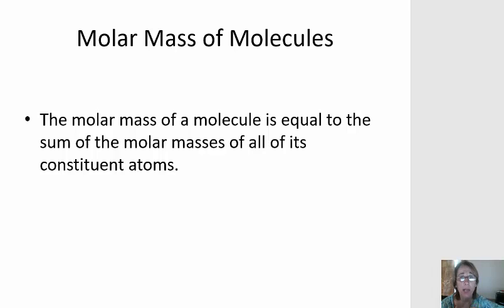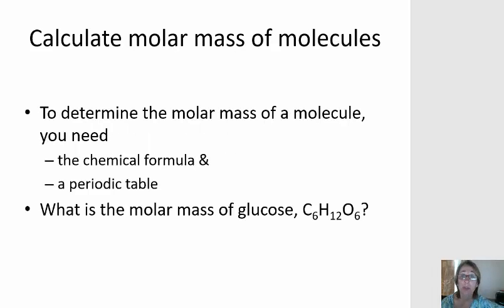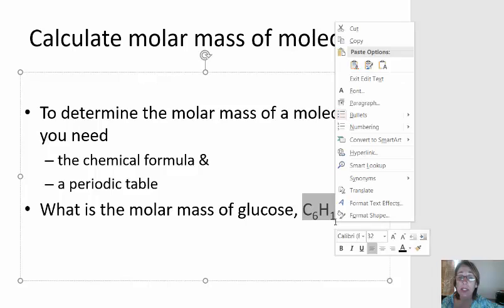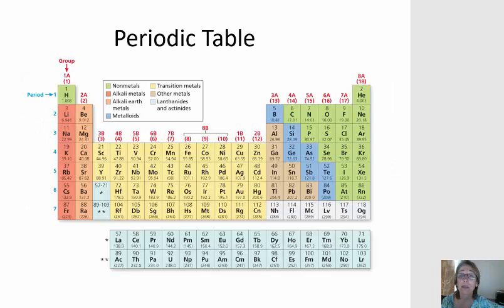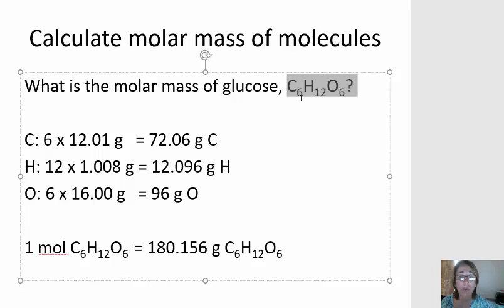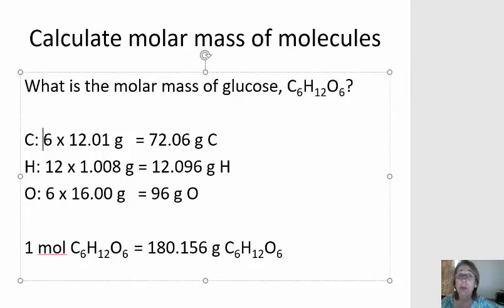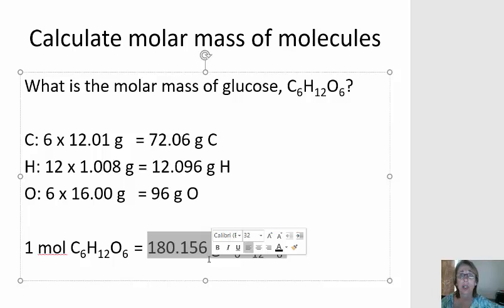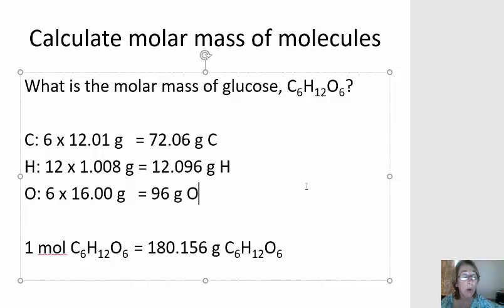CHM 127 073 Chapter 6 3 Molar Mass of Molecules